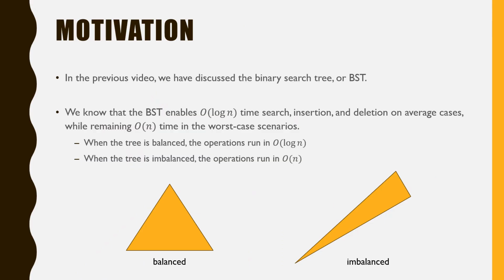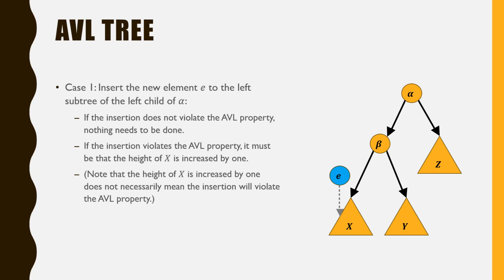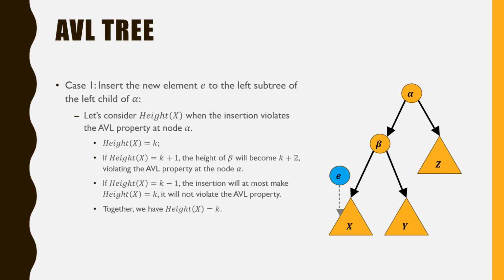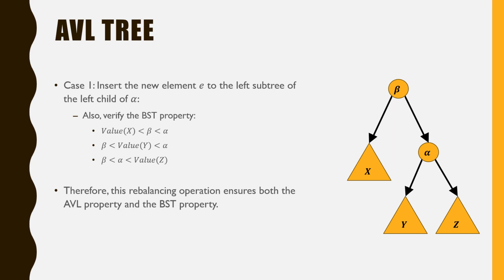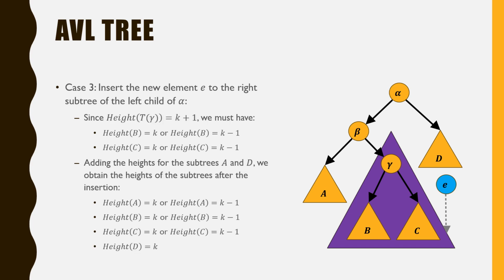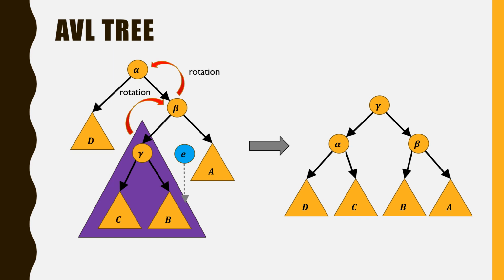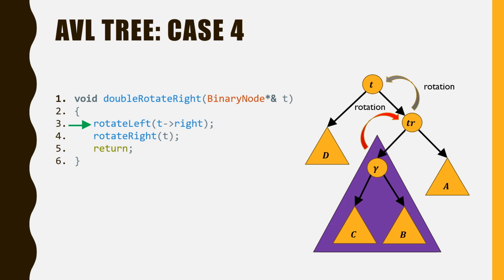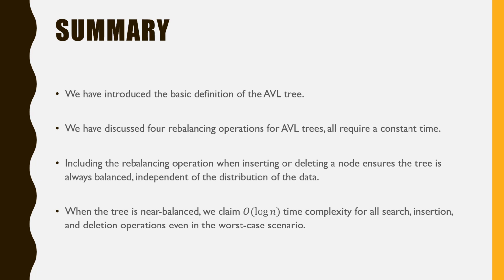Data Structures Module 5 Tree Part 3 (AVL tree)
In this video, we will introduce the AVL tree data structure.